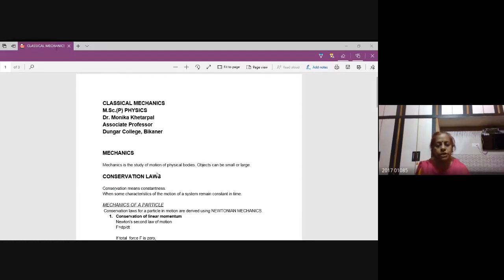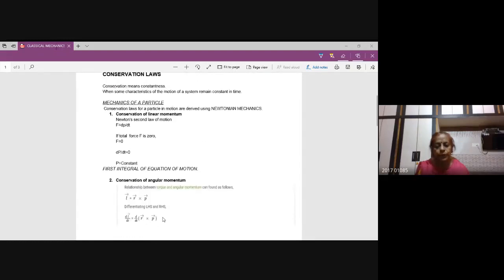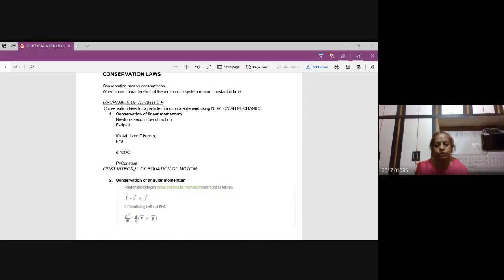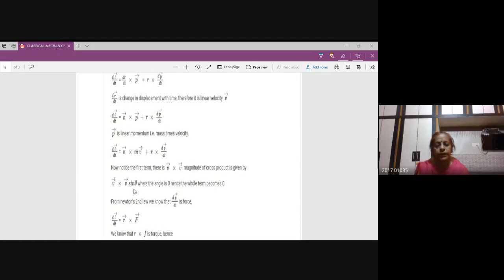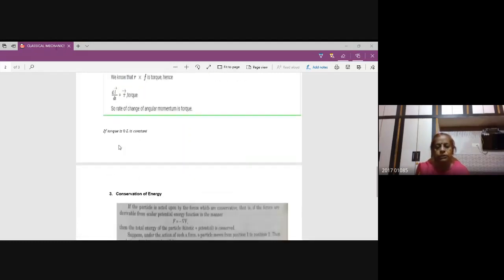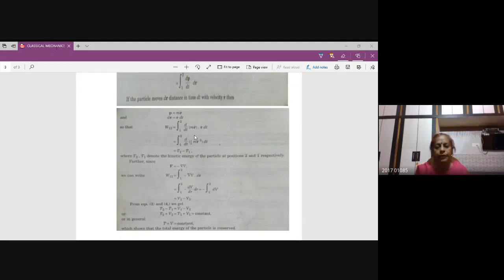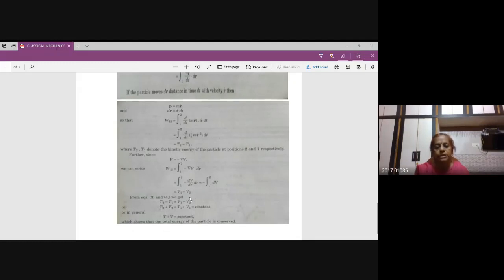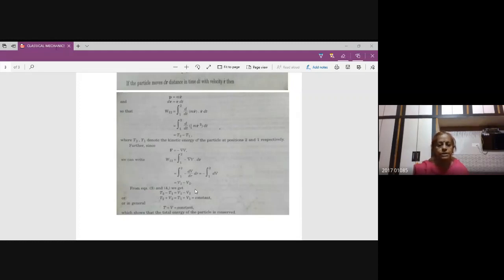CLASSICAL MECHANICS | Dr. Monika Khetarpal